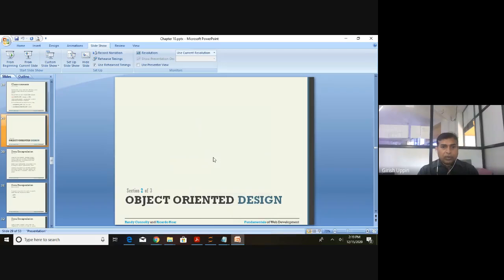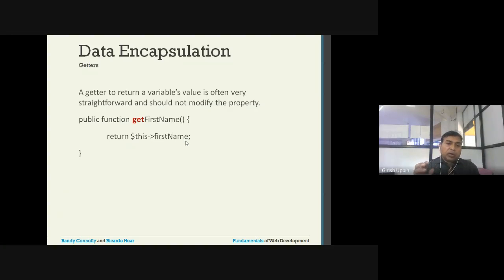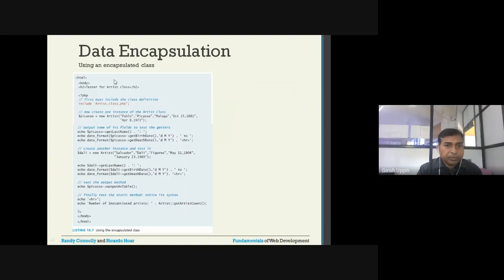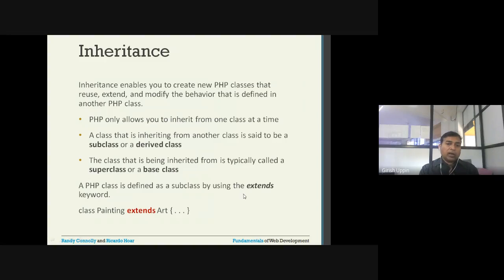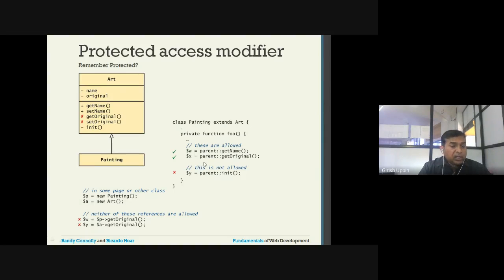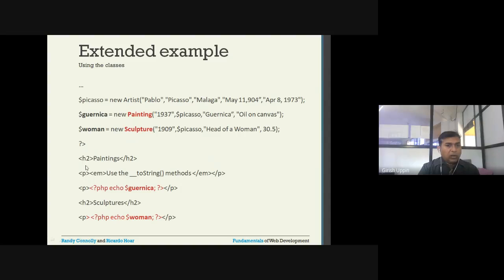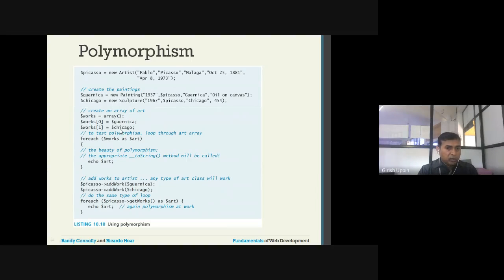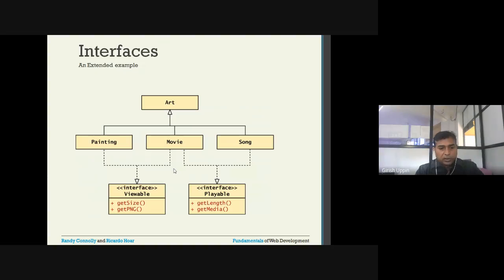JCE CSE Web Technology - 17CS71 Module 4.6